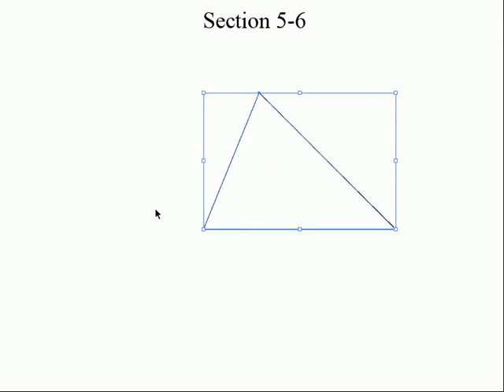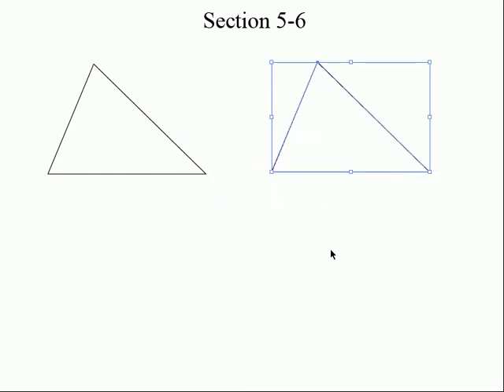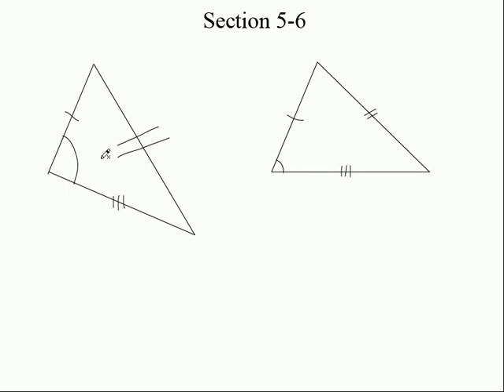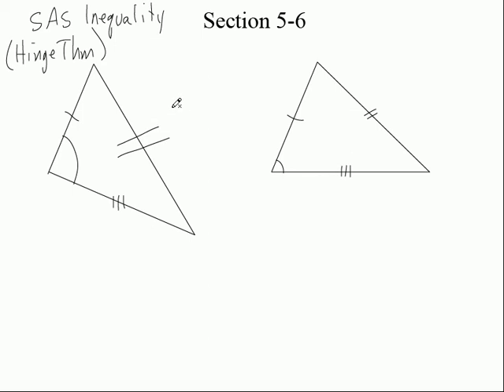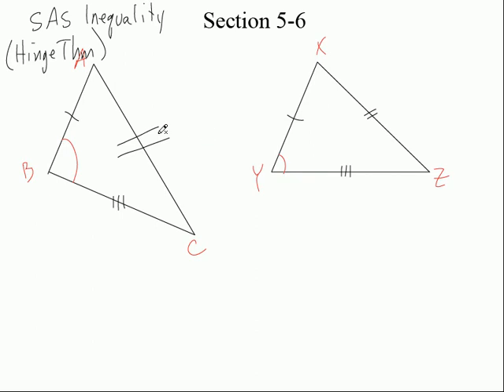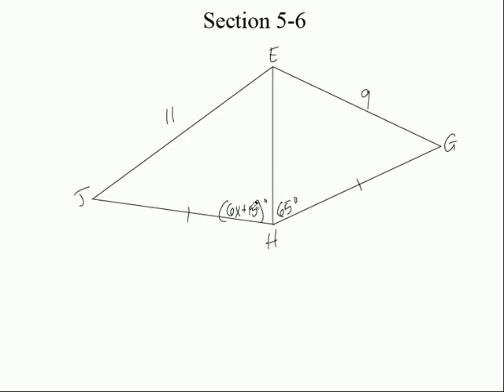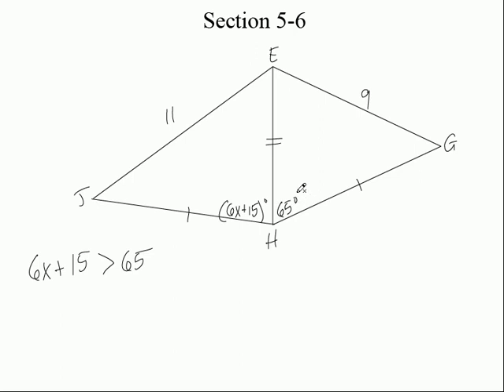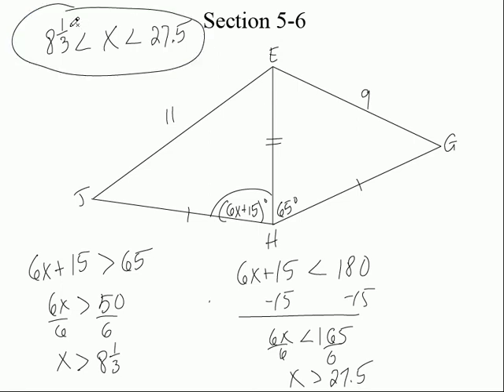1 Honors Geometry Sec 5 6